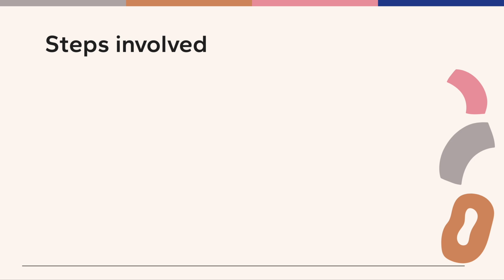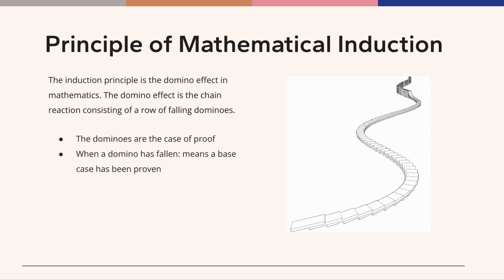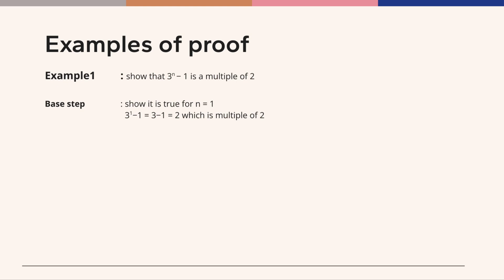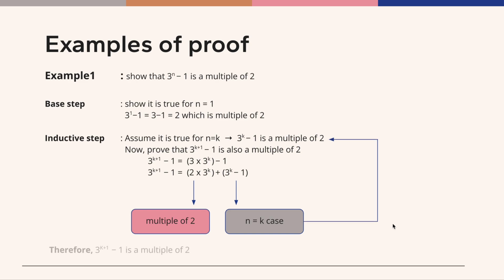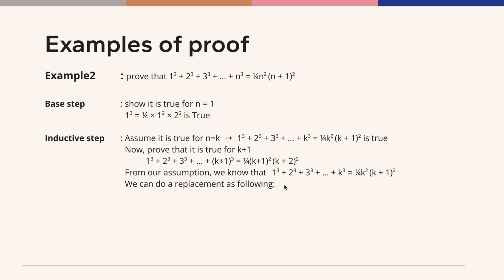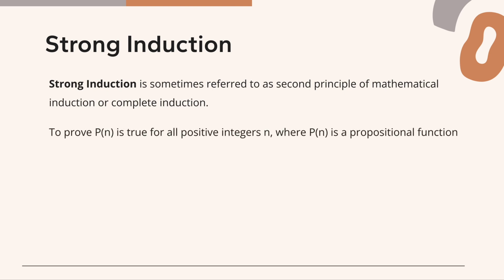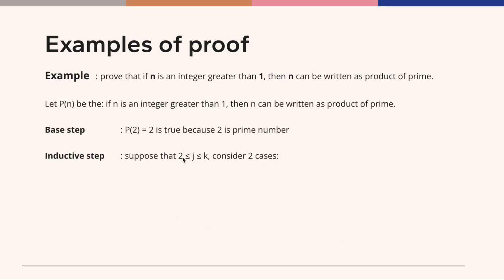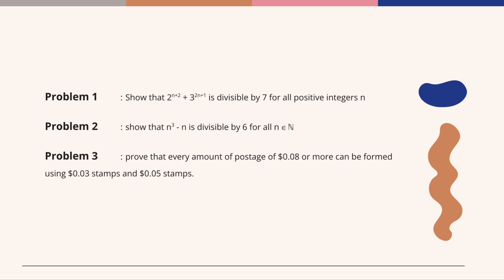Mathematical Induction - Induction & Strong Induction